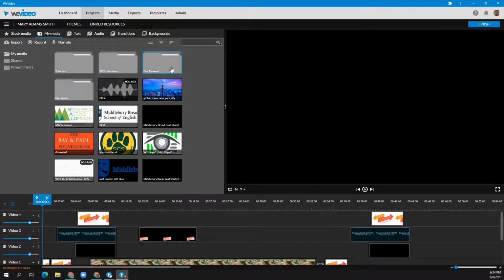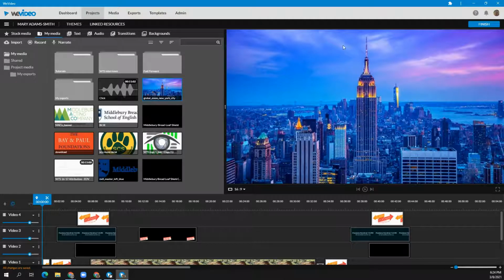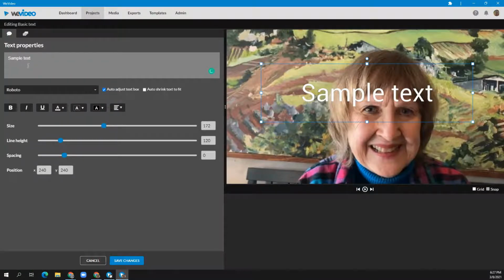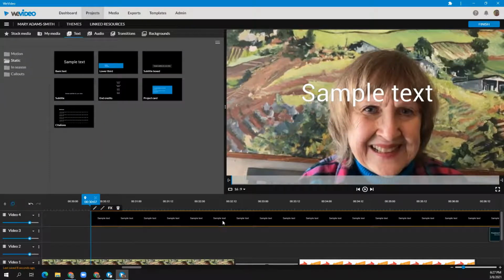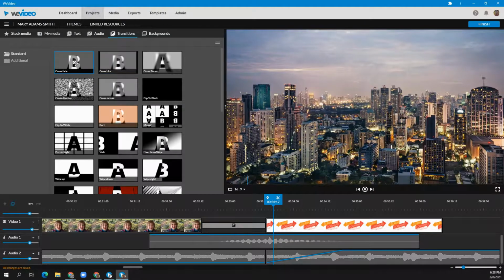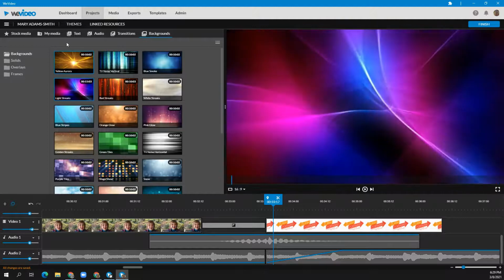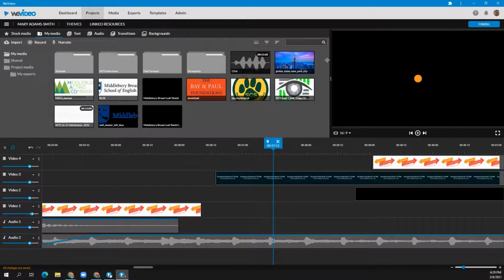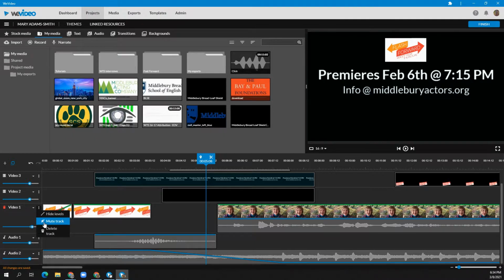Introduction to WeVideo's Editor Timeline Interface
This is the 2nd video in a series aimed to introduce a newcomer to WeVideo. In this video, we cover a detailed introduction to the layout of the editor and it's interface.